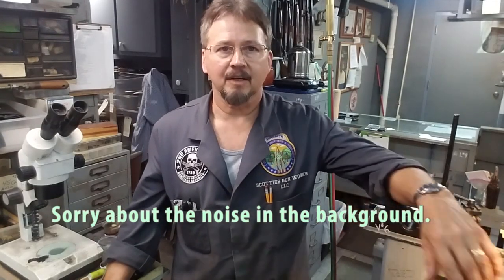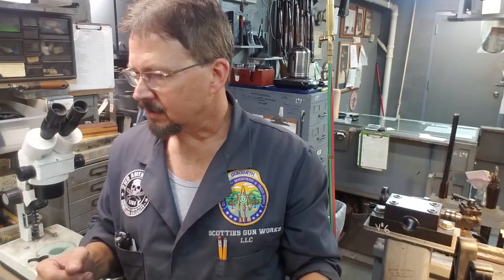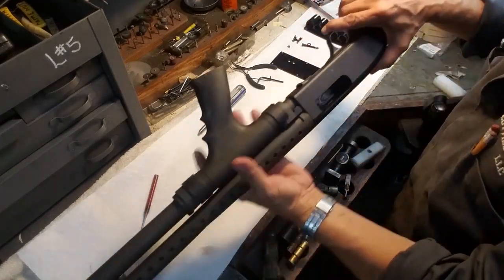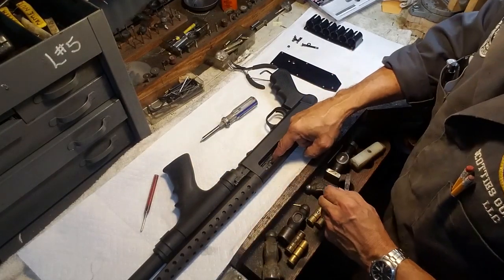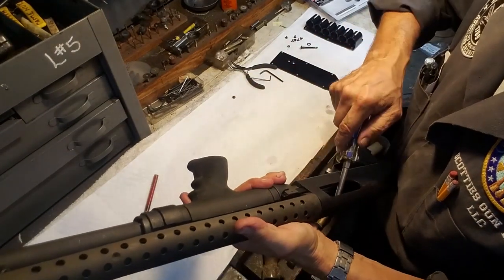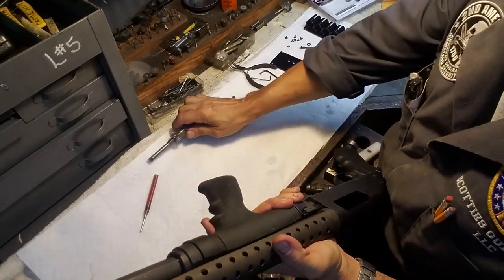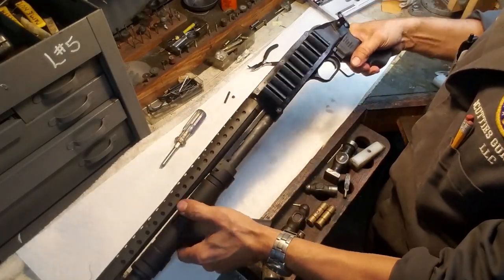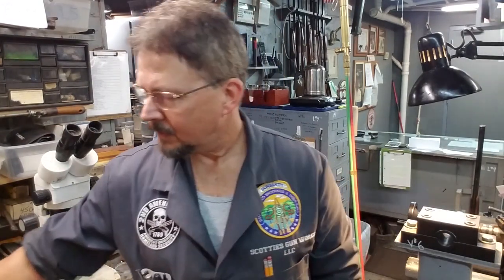Installing a Side Saddle on a Mossberg 500 Shotgun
Scott brought this video to us for upload.  He shows how easy it is for him to install a side saddle on a Mossberg 500A Pump Action Shotgun.  We hope you enjoy the show.